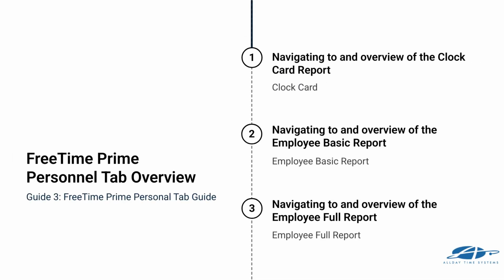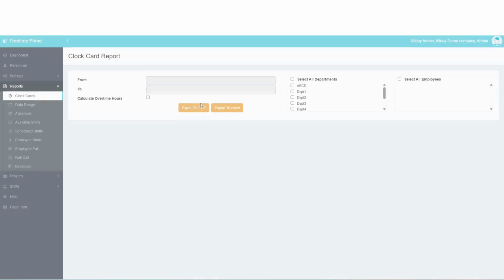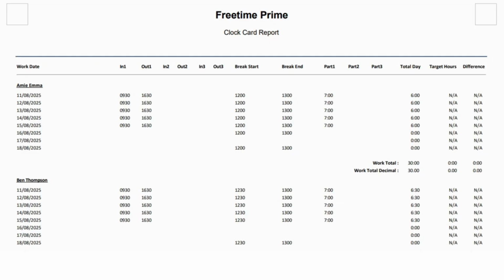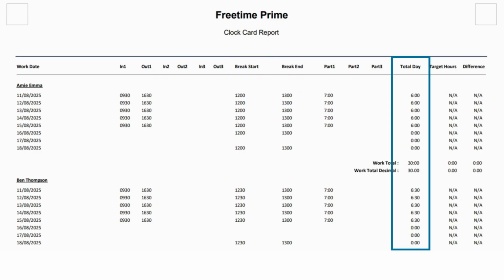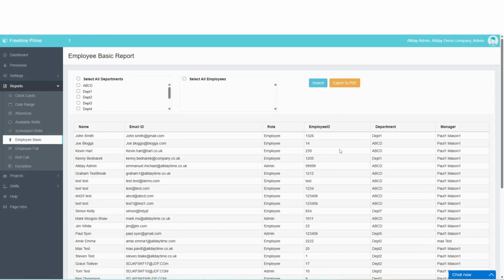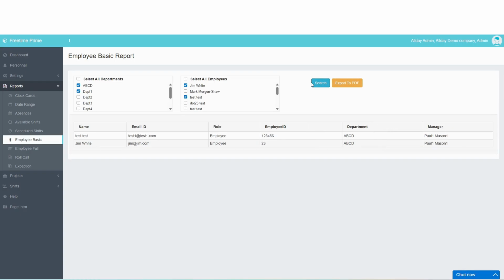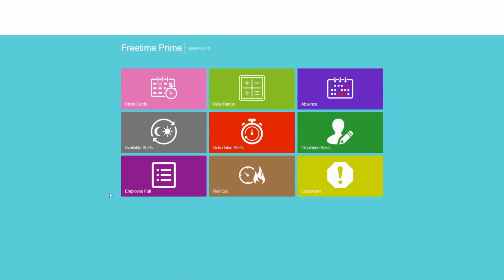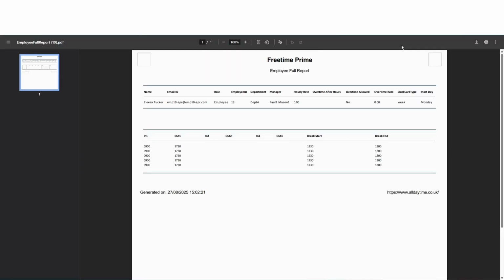Guide 3 FreeTime Prime Reports Tab Guide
This is the third of a series of video tutorials to help customers of Allday Time Systems who are using the FreeTime Prime software product. FreeTime Prime is a simple to use cloud based Time Attendance System from Allday Time Systems which connects to biometric and non-biometric attendance terminals.  Please contact 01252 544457 for more details or for a free demo of the system.